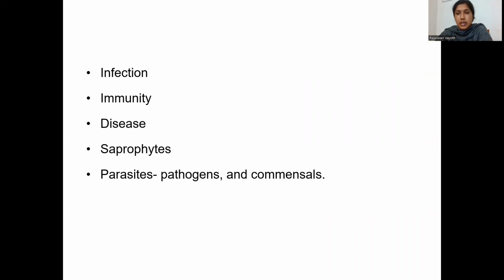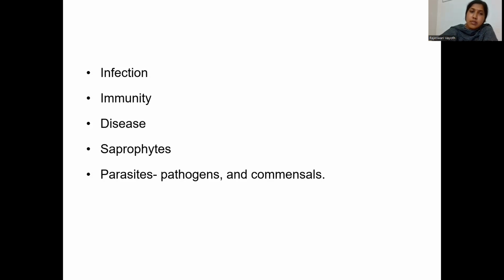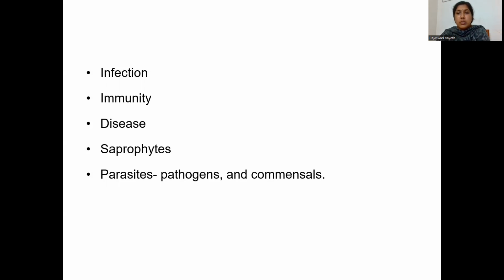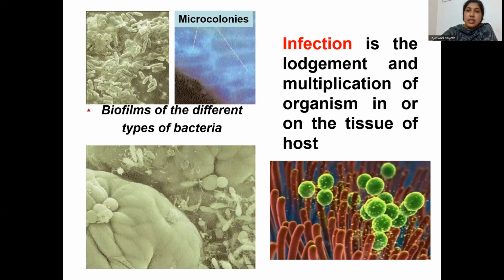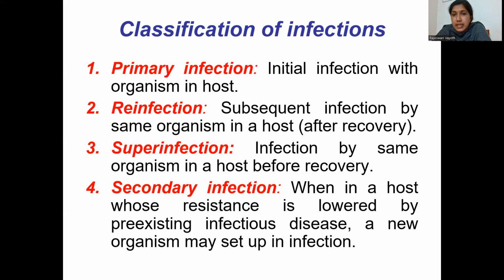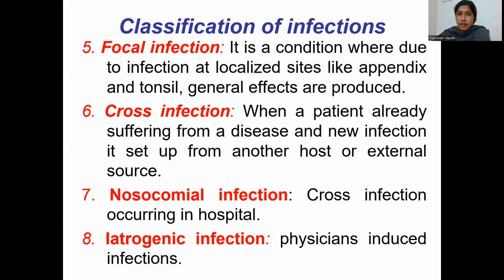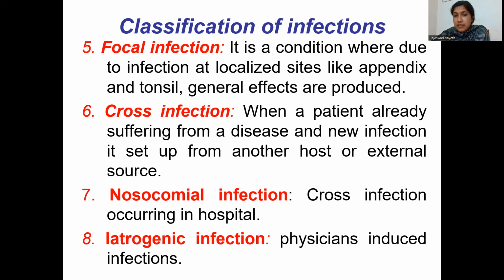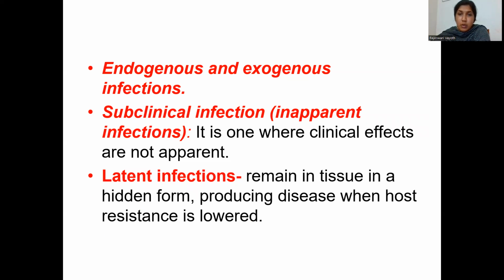INFECTION AND INFECTIOUS PROCESS | Mrs Rajeswari | Department of Biochemistry